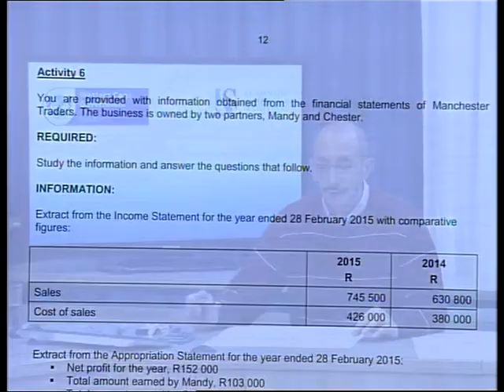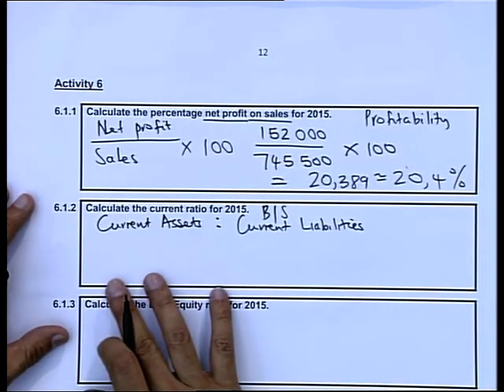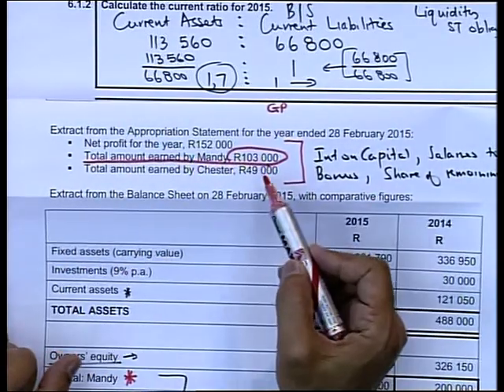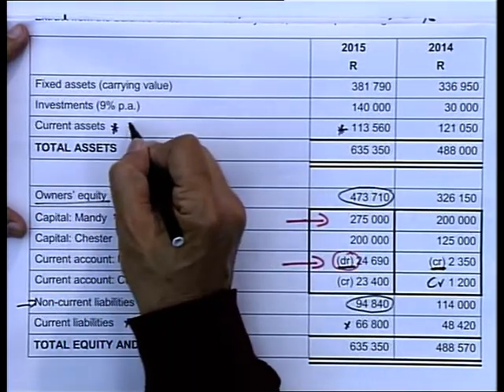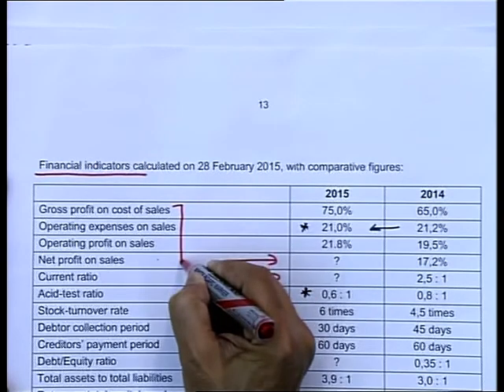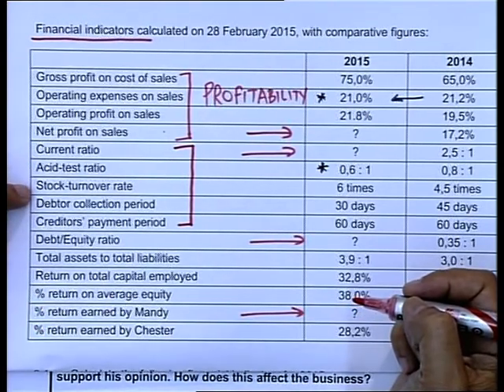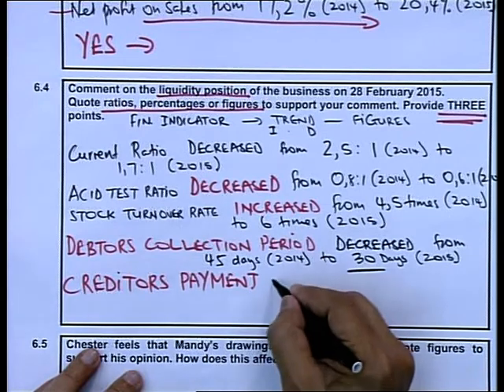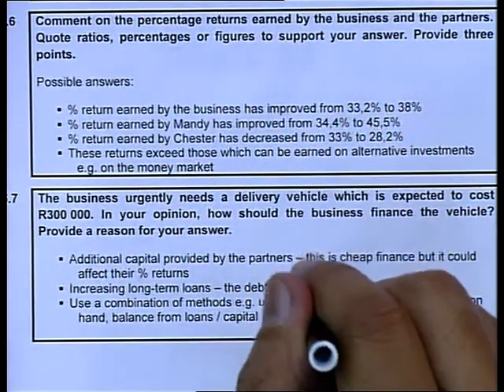Accounting - Grade 11 - Partnerships Analysis and interpretation (15)